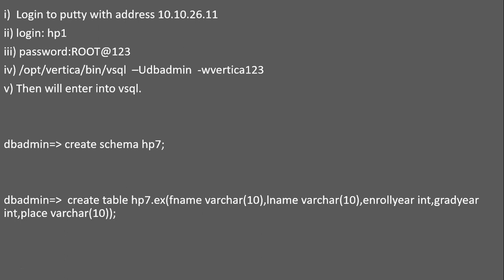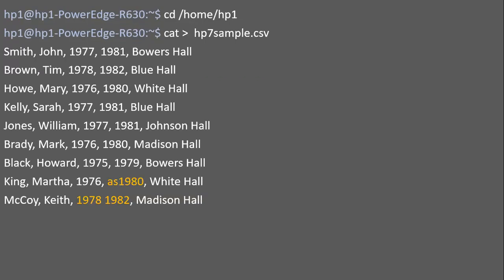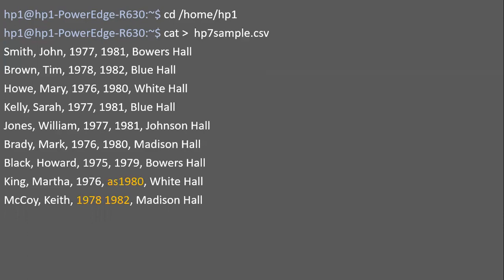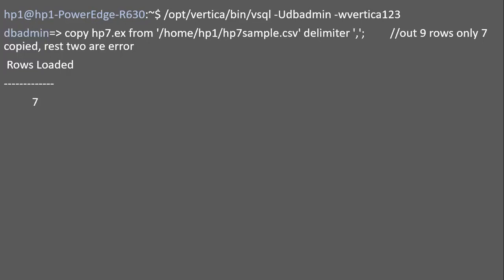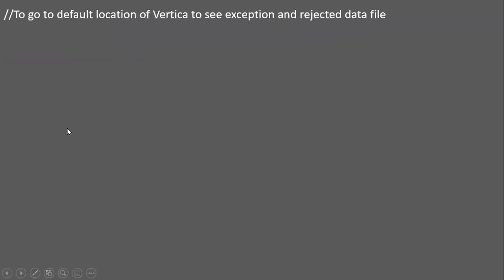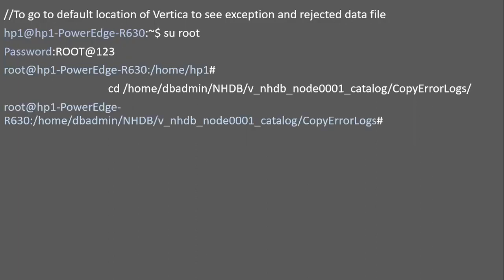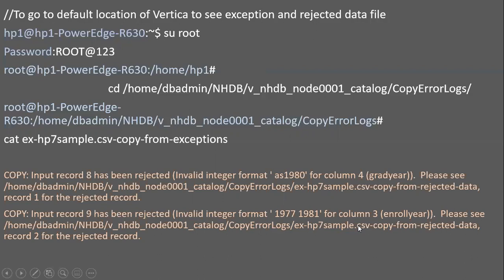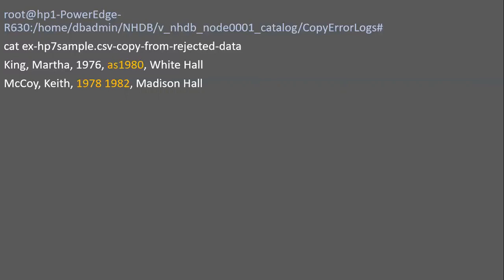HP1 LAB - Exp4 NHOP01 COPY in Vertica (CSE Department)